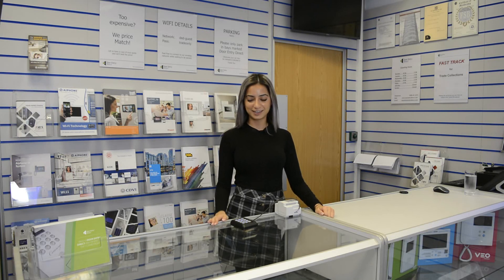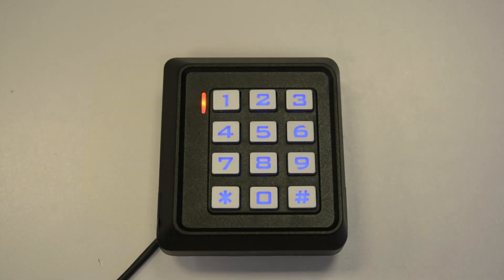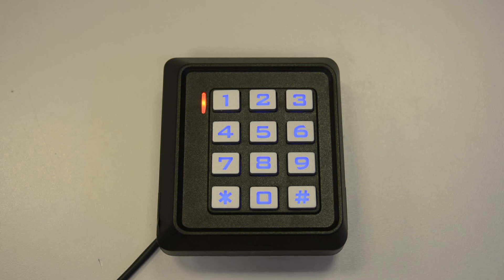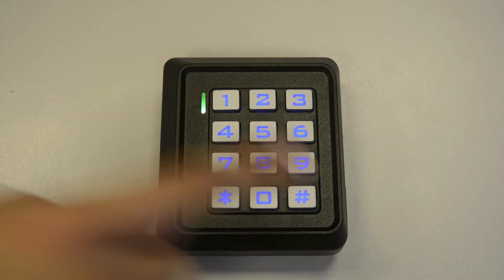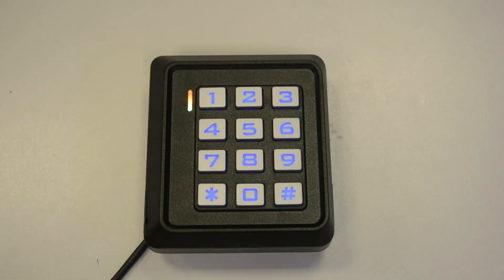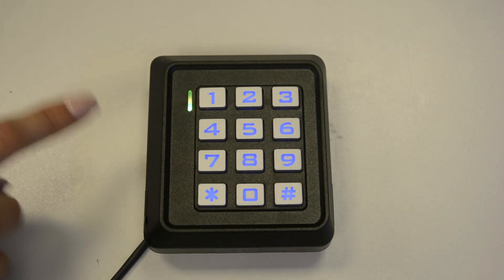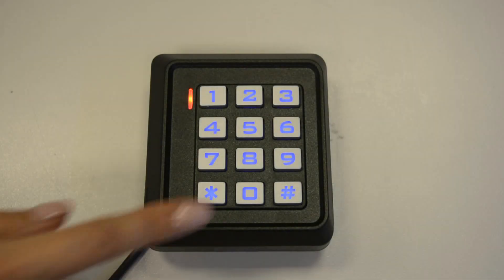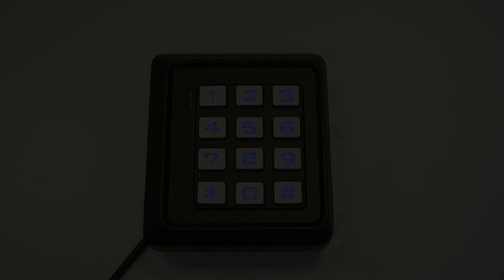DC260 Stand Alone Door Access Control Unit - Deleting All Stored Information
This standalone door access control unit is suitable for use within small shops, factories or office buildings. These control units are compact in size, the coded access keypad is manufactured from ABS plastic and is designed for indoor use.

The device also has an anti-tamper feature with built-in buzzer alarm, as well as an adjustable strike lock opening time which can be set by the installer. It also includes a status indicating LED which can inform the user if they have been permitted or denied access.

The keypad has a capacity of up to 2000 users, these are controlled using either a supported proximity card or a four digit PIN code.

The programming of PIN codes is carried out via the keypad. Using the master code supplied, the installer is able to create and set a unique user code which can then be used to gain entry.

This video demonstrates how delete all the stored information